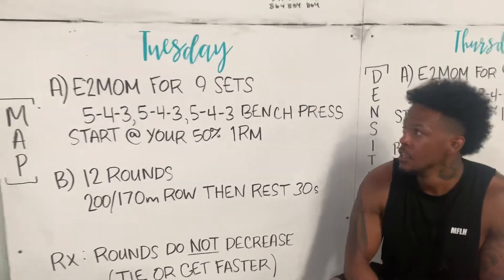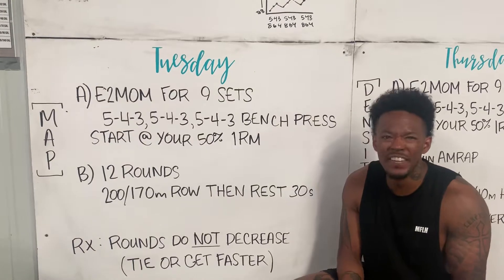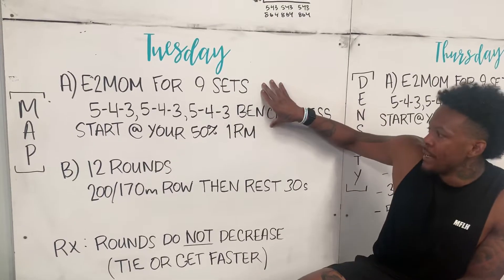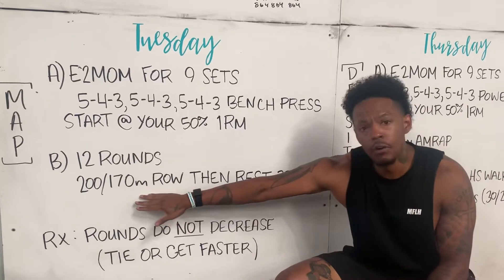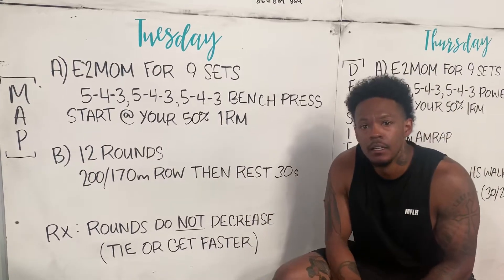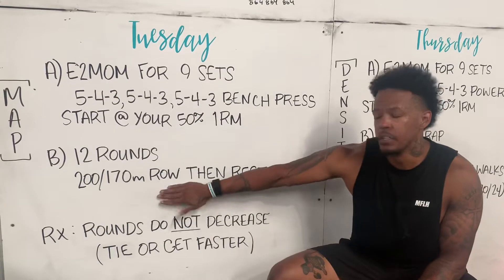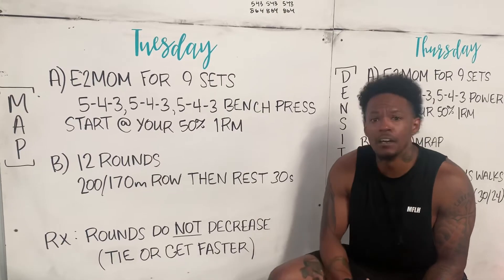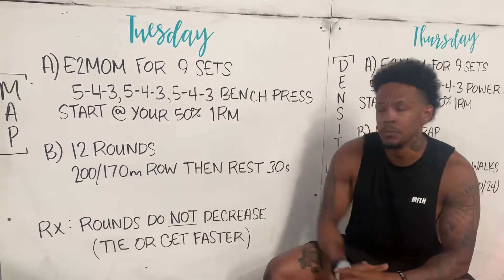Coaches Notes 7/20/21